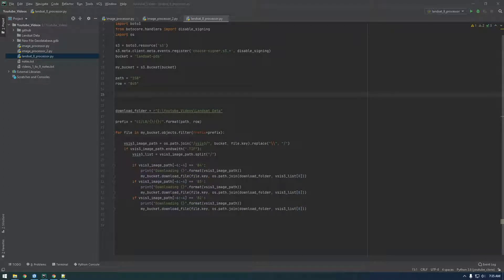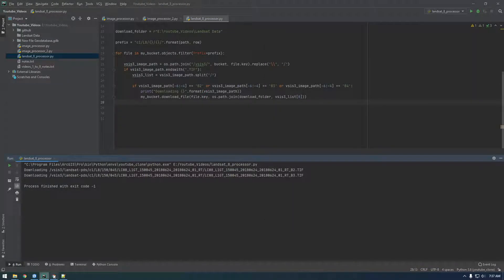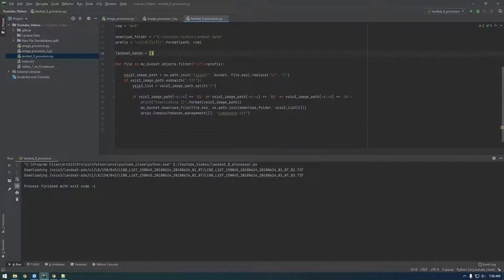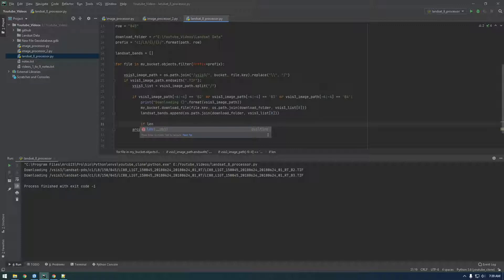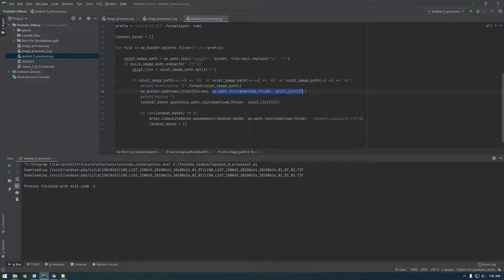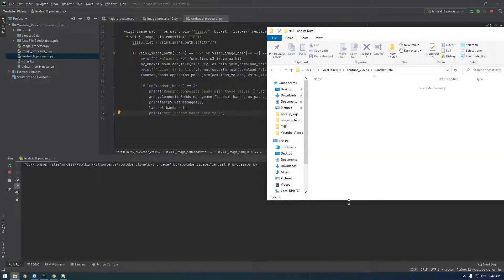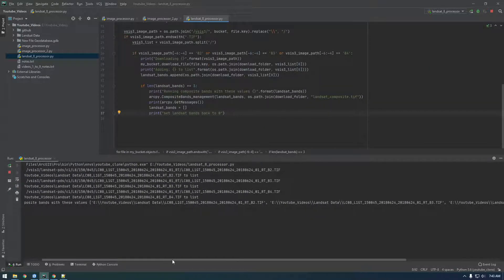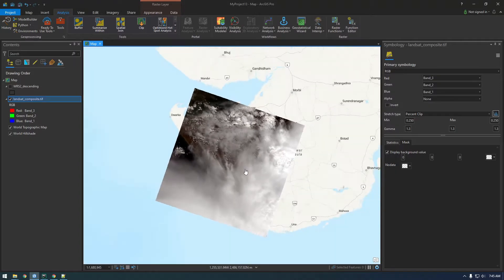15 - Composite Bands with Landsat 8 data pt. (1/2) - ArcGIS Scripting with Python and Arcpy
In this video we use Arcpy's Composite Band tool combine 3 bands into one color image.